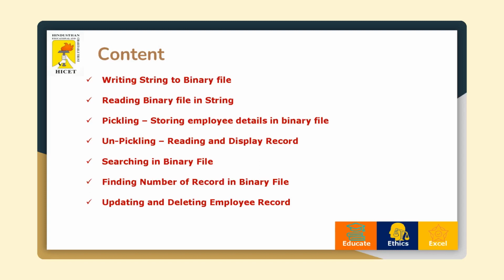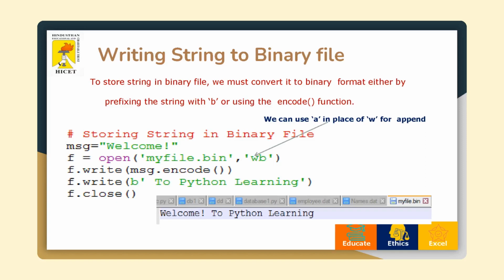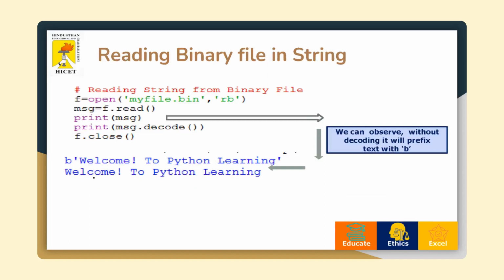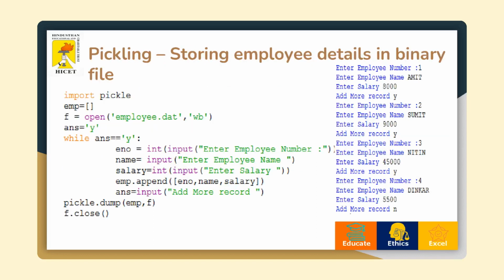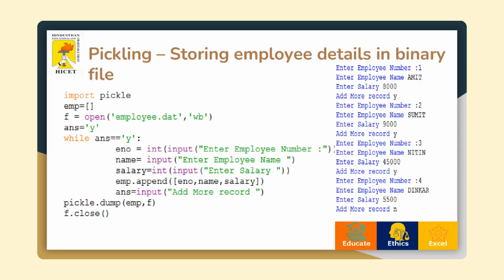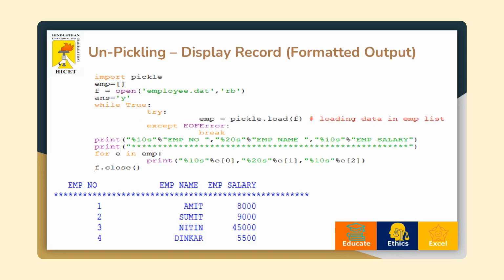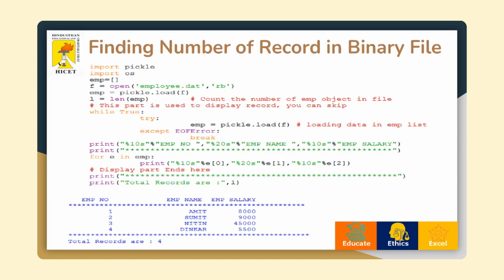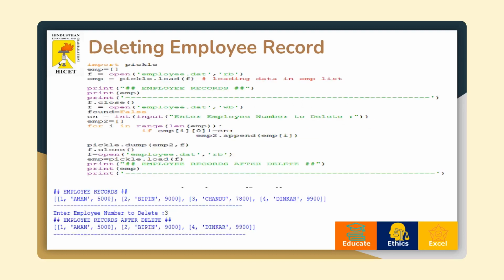Python Programming - Binary File Handling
This video describes about Binary File Handling in Python